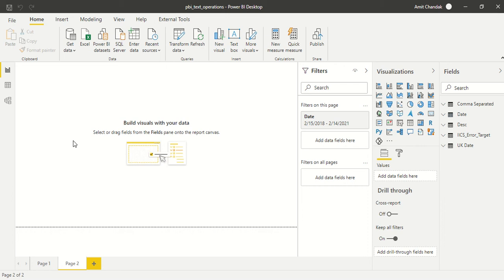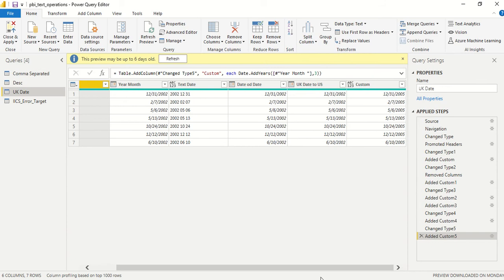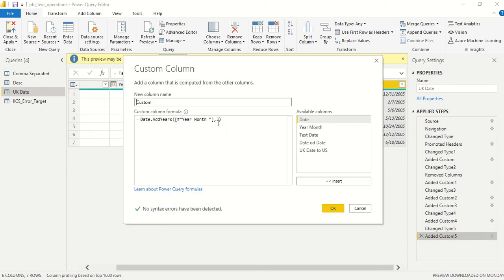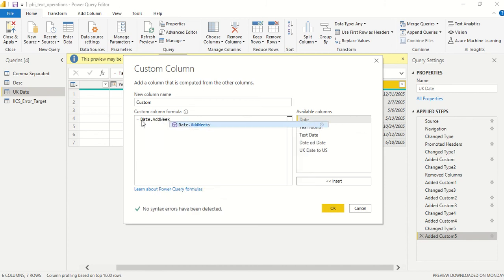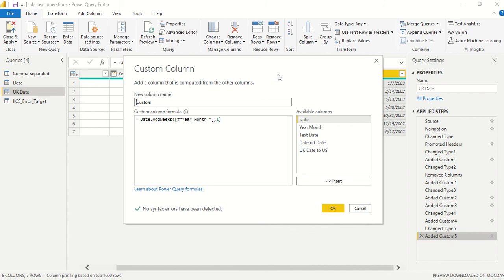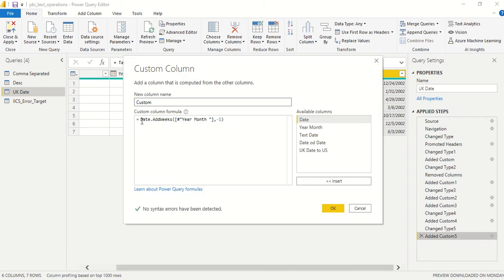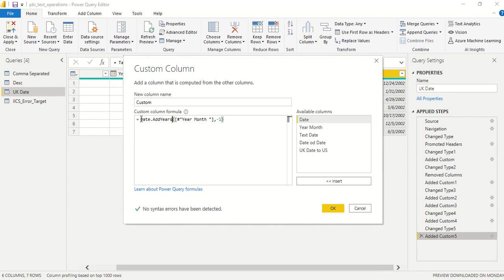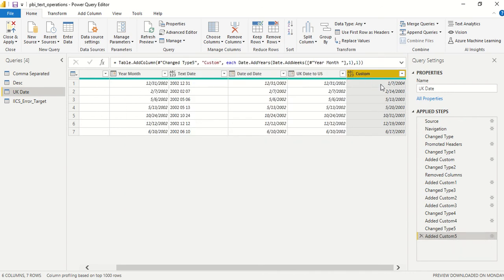Power BI Tutorial Series for Beginners Part 98: Power Query- Date.AddWeeks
Last Video:
Power BI Tutorial Series for Beginners Part 97: Power Query- Date.AddYears